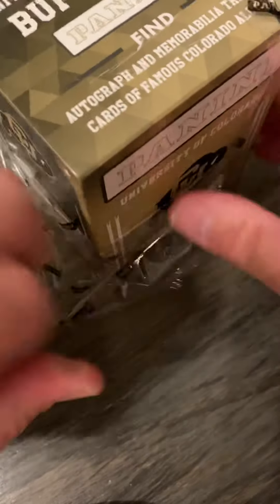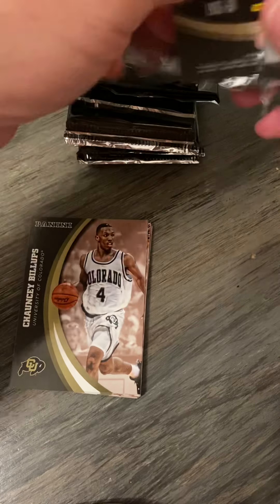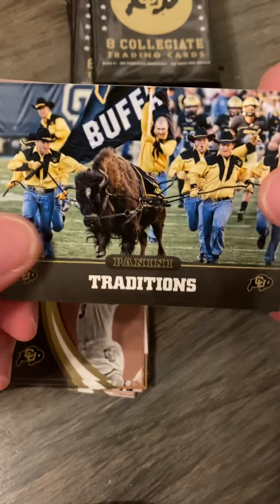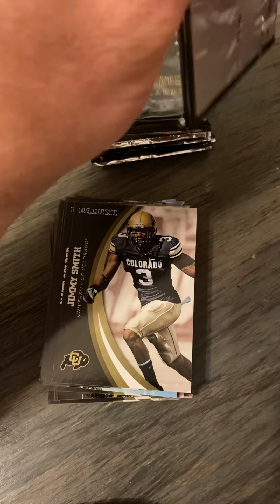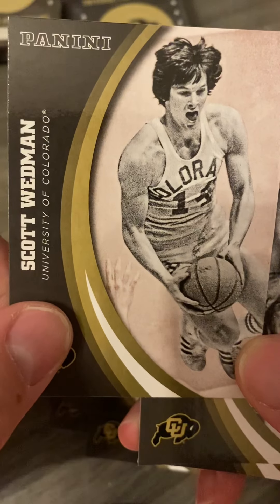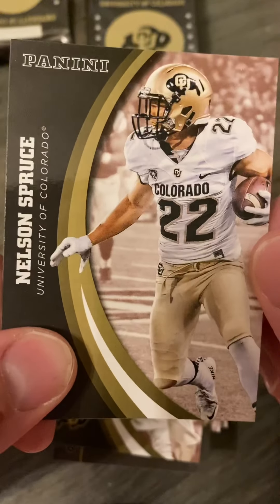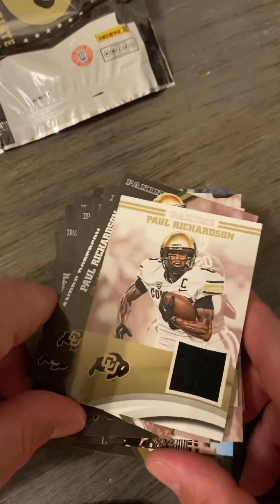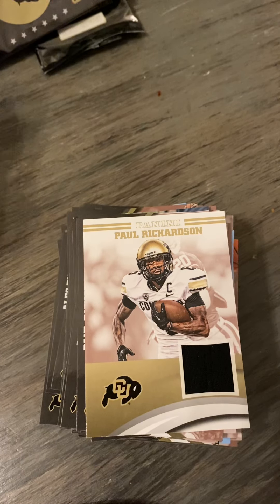2016 Panini University of Colorado box break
Was able to build this beautiful 49-card base set to completion of some of the great football and basketball players from the University of Colorado.